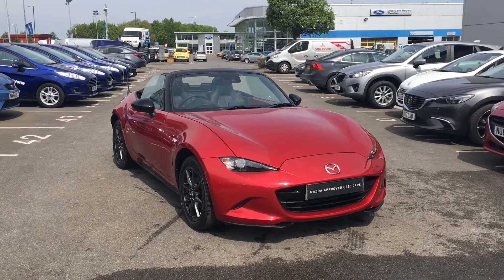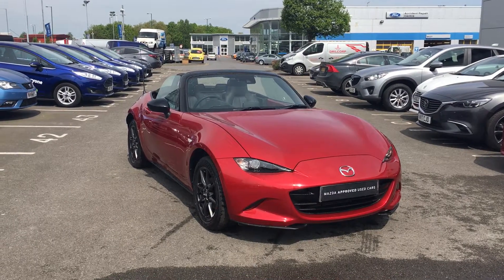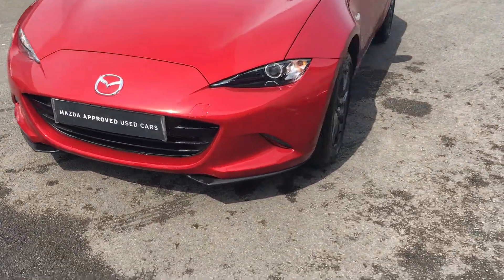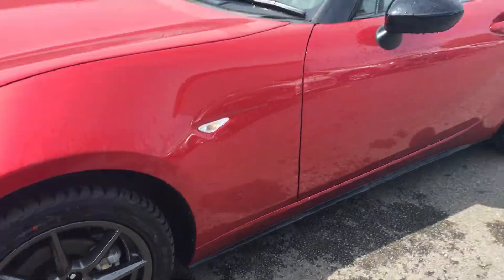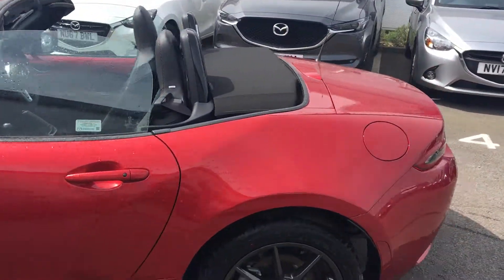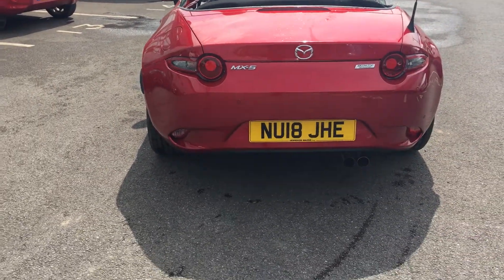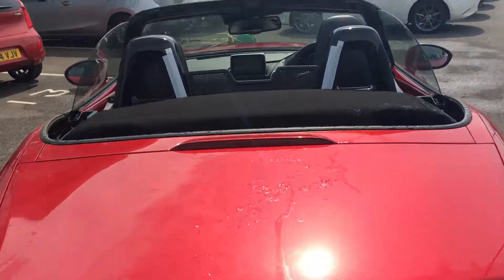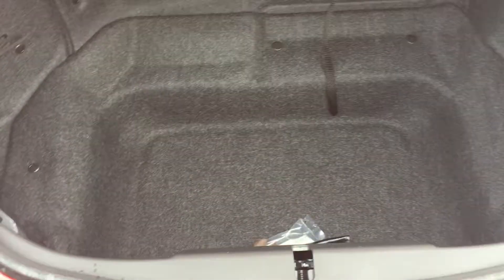Used Mazda MX-5 1.5 Sport Nav 2dr Coupe